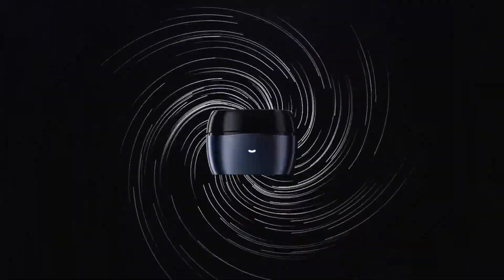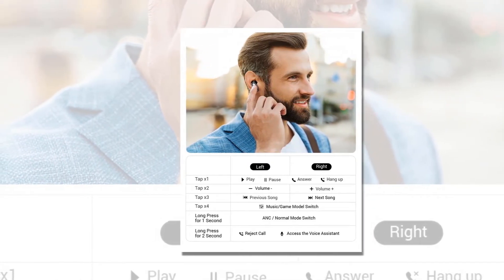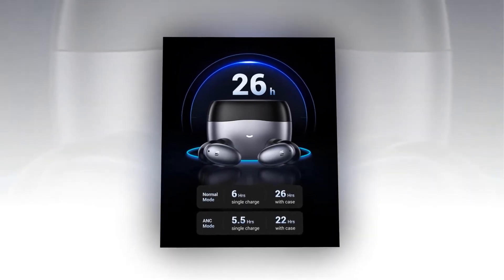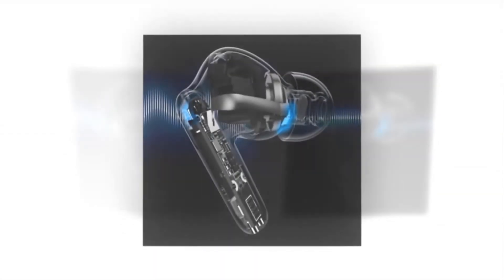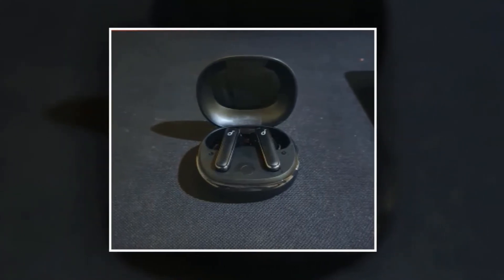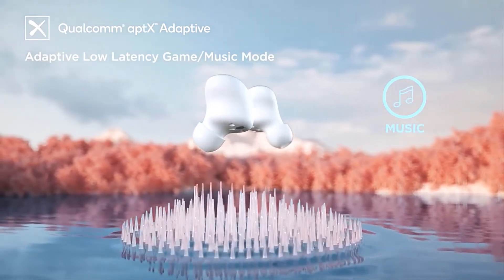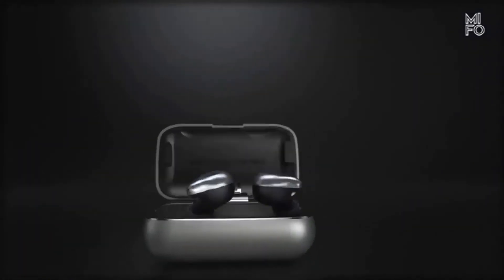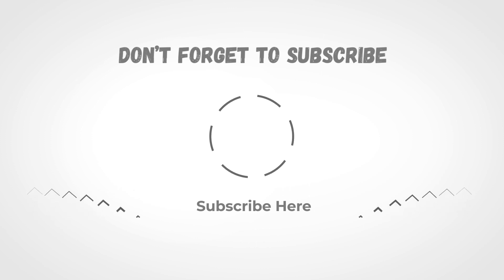Top 5 Best Aliexpress Bluetooth Earphones In 2022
Today’s video is on the top 5 best bluetooth earphones on aliexpress in 2022 through extensive research. I’ve put together a list of options that will meet the needs of different types of buyers. So, whether it's price, performance of its particular use. We have got you covered for more information on the earphones.

🥇TOP 1:
Mifo O5 Pro

🥇TOP 2:
1MORE ColorBuds 2

🥇TOP 3:
Anker Soundcore Life P3

🥇TOP 4:
Baseus S2

🥇TOP 5:
UGREEN HiTune X6